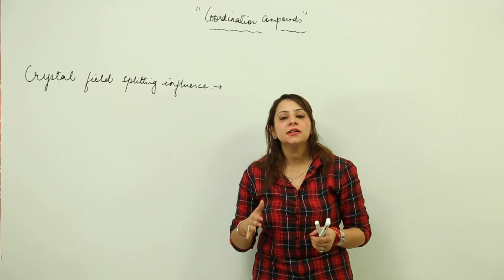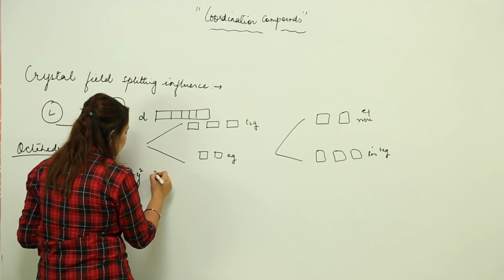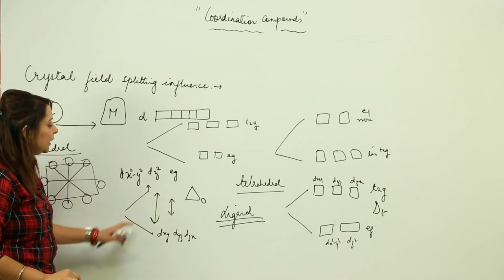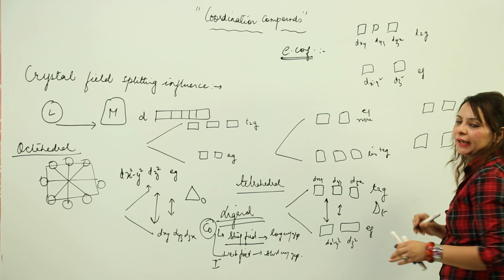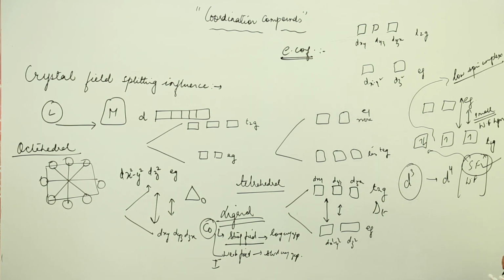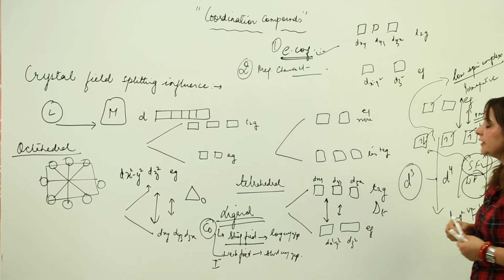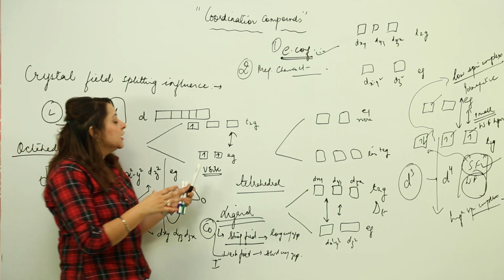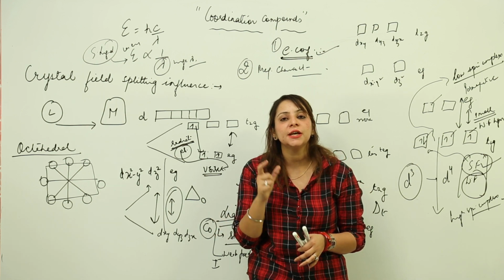ICSE CLASS 12 CHEMISTRY - Coordination Compound - 11 crystal field theory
Chapter 7 - Chemistry - 11 crystal field theory